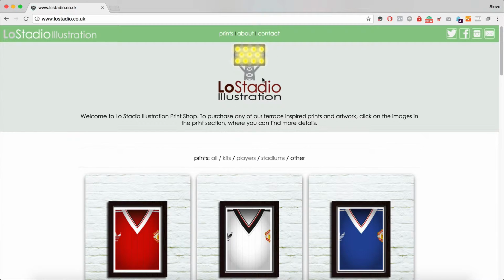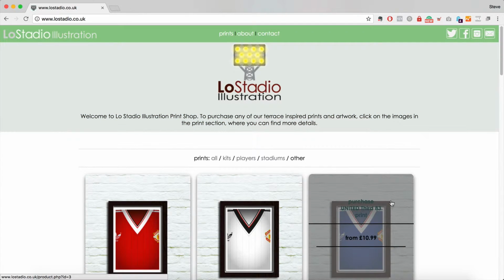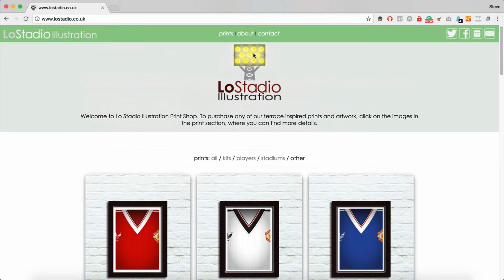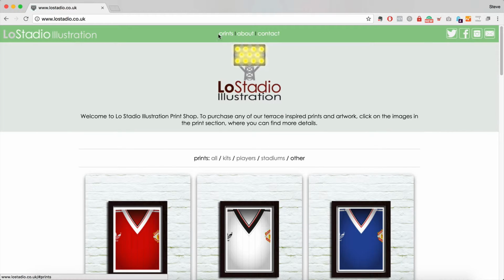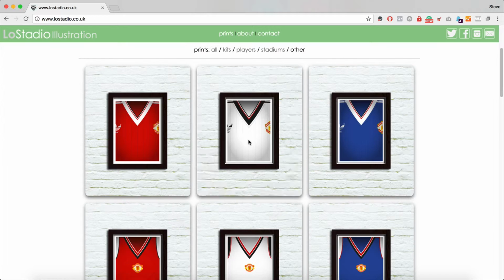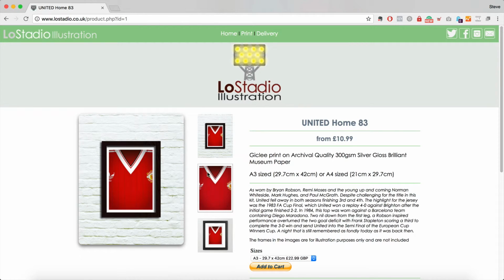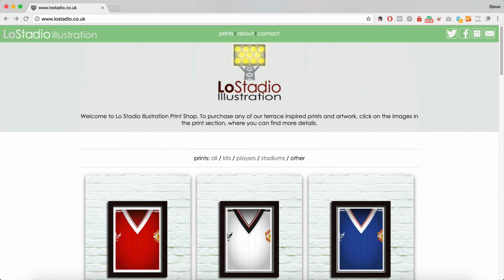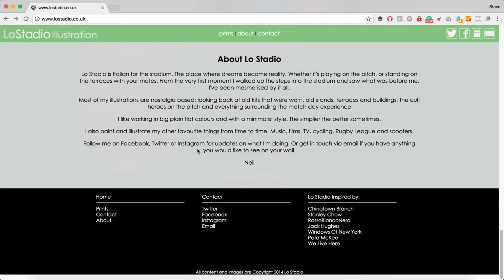Website Review - Lo Stadio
This website review from Steve Woody of Online Mastery is